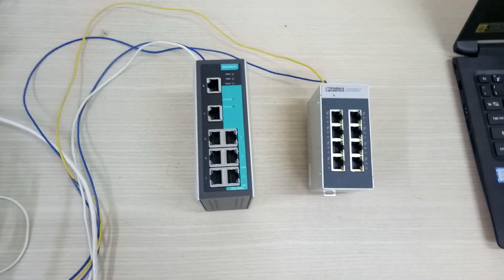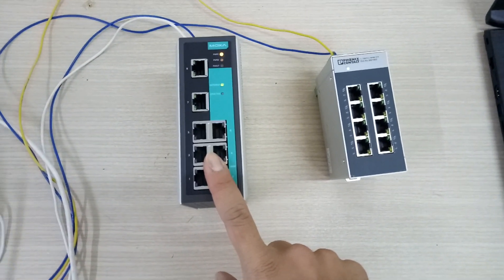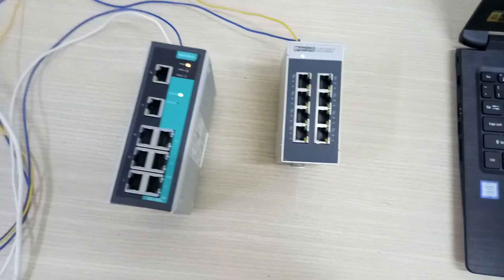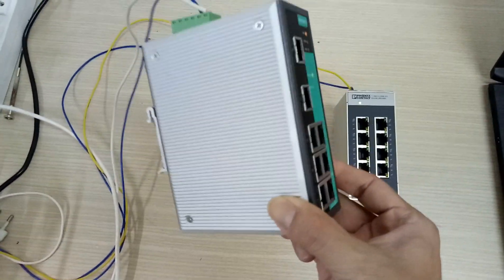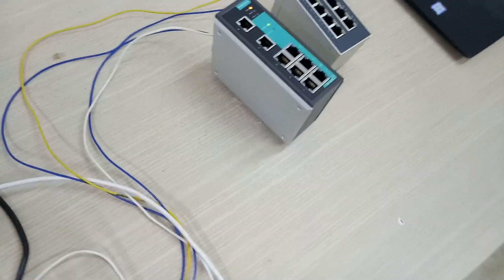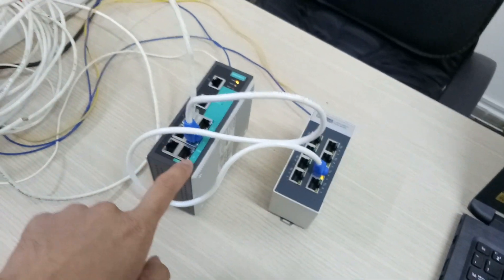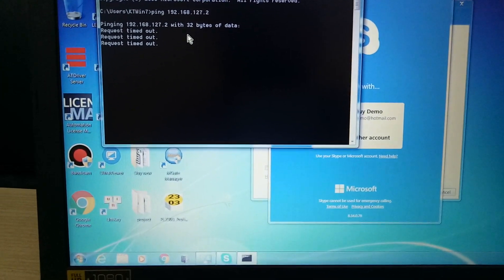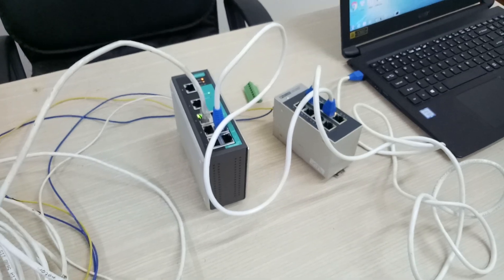Industrial Switch or Bussiness Switch | Moxa Viet Nam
Industrial network switches are designed for harsh conditions and environments and last for a long time while business information technology (IT) switches are designed for data center applications and have a shorter overall lifespan.